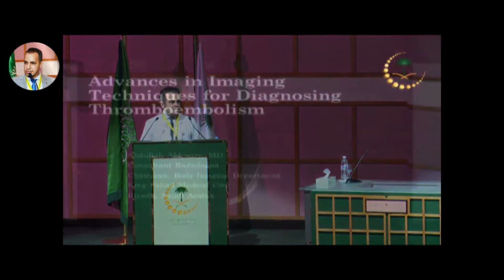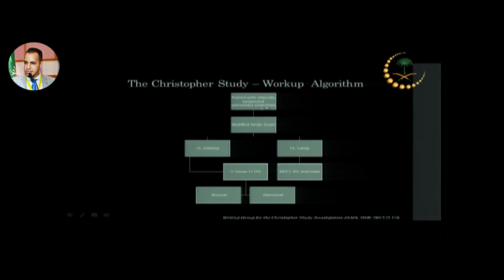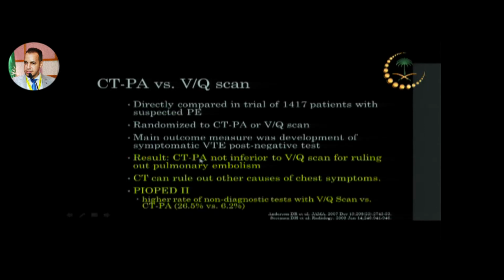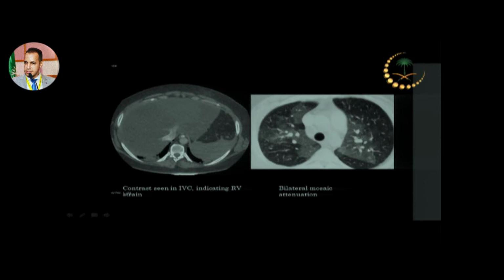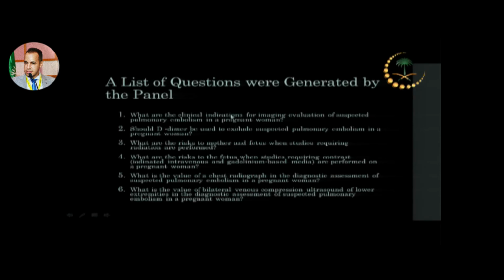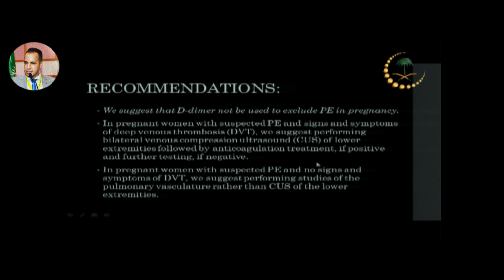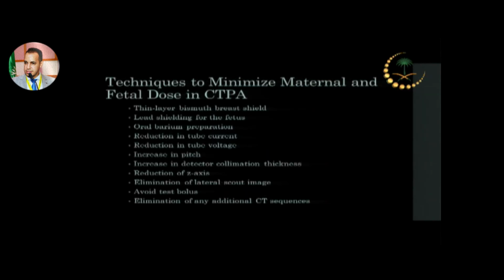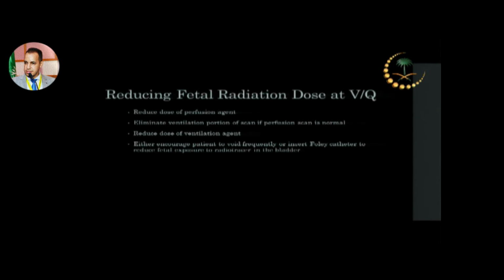Advances in Imaging Modalities for Diagnosing Venous Thromboembolism